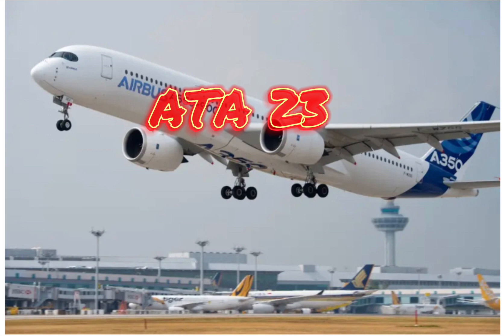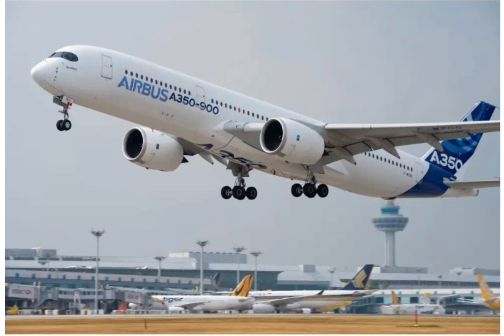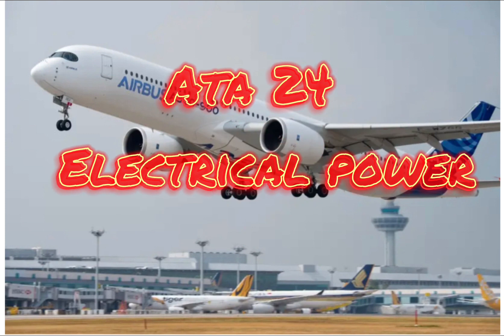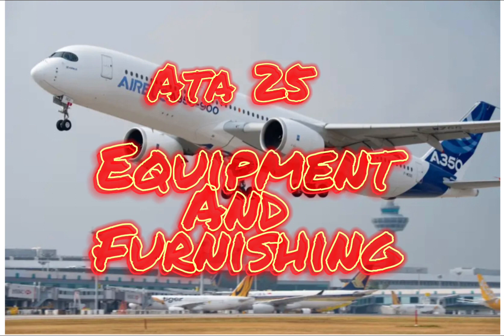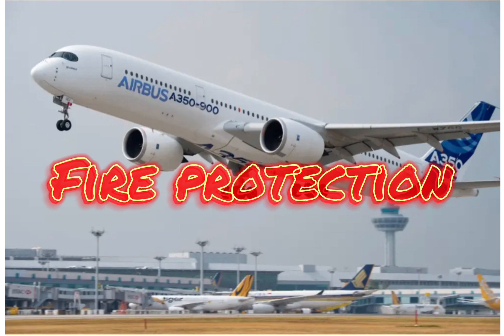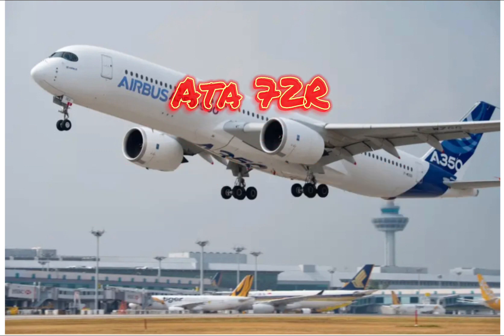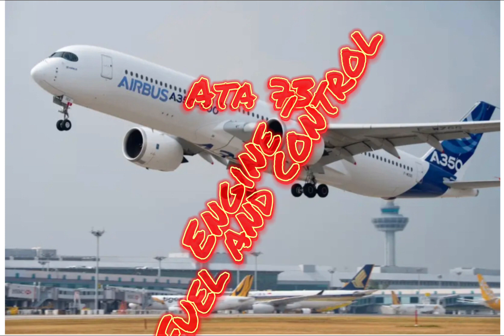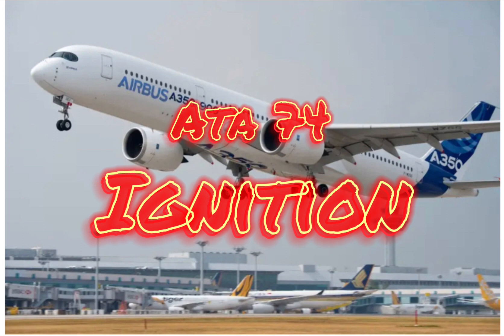Complete ATA Chapter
Complete ATA Chapter intended for students and professional.  a review course very useful in Aviation Industry.

Avionics Technician
Avionics Engineer
ATA Chapter
Aircraft Mechanic
Cabin Mechanic
Licensed Aircraft Engineer
IFE System
Aviation Industry
Airbus
Boeing
FAA
EASA
FAA Reviewer
EASA Reviewer
Boeing 737/717/777/747/757/787
Airbus 320/330/350/380